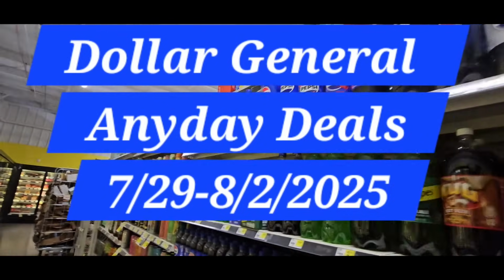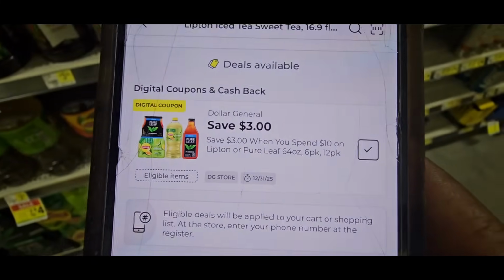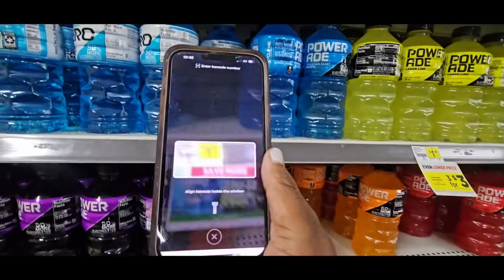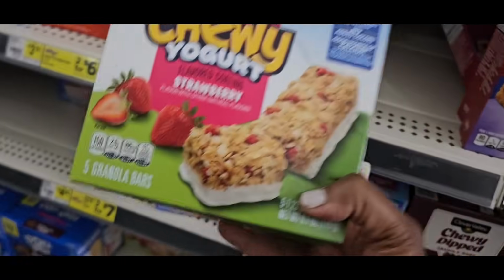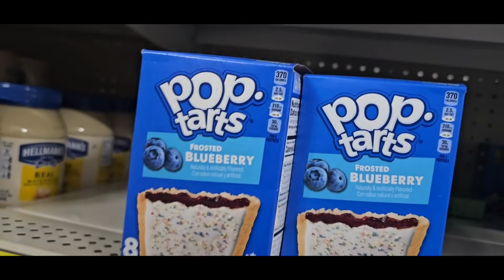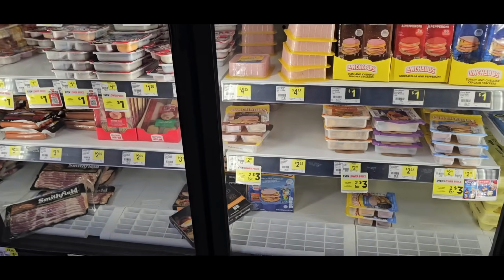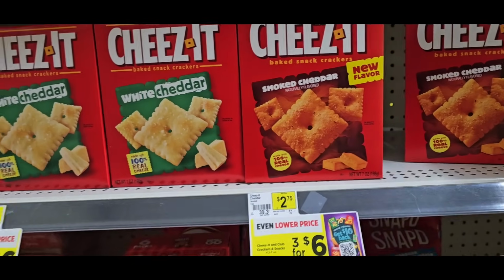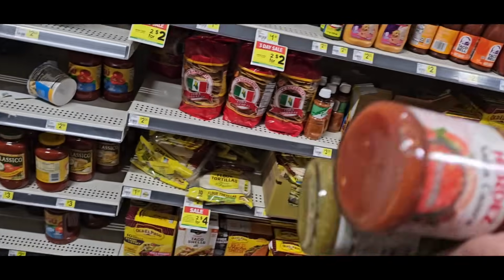7/29-8/2/2025 🔥Dollar General Couponing this Week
This video is about Dollar General week long clearance event from 5/16-5/22/2025 it consist of orange tag of 10% off in the store isles and 50% on the clearance isle you should scan all products in those isle and under those tags for coupons and mark downs to be ready for the big event it  is 50% off already marked down items plus your coupons to an even lower price.